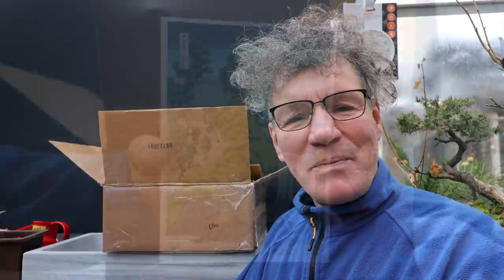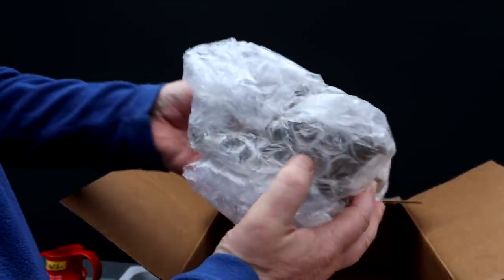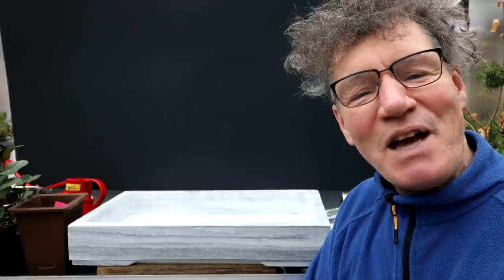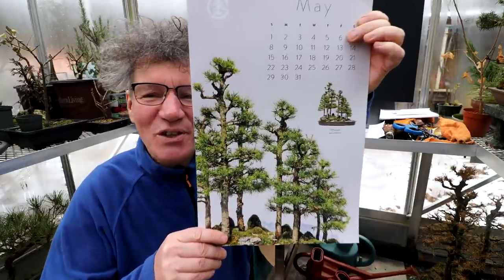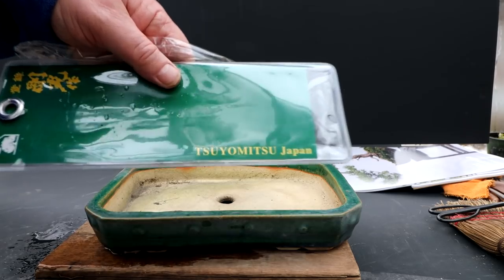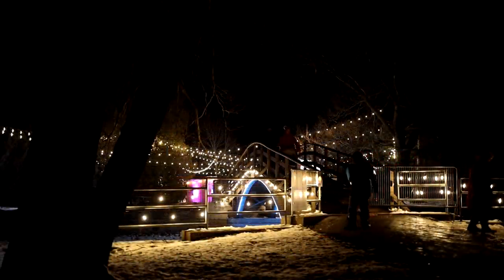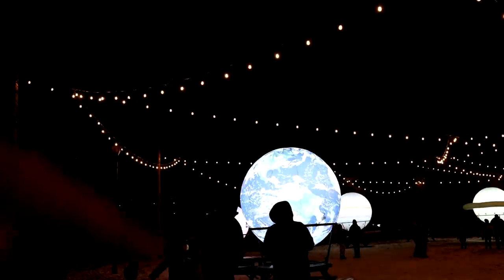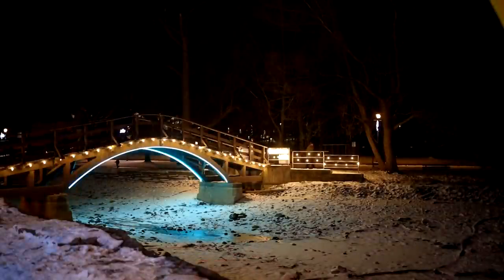Marble Pots and Kim's Nature, Part 2, The Bonsai Zone, Dec 2021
In part 2, I show all the gifts and purchase's from the last few days before Christmas.

Check out Troy Allen's Ceramic Pottery at Bently Skunkworks in Fort Meyers, Florida with a visit to the website here.